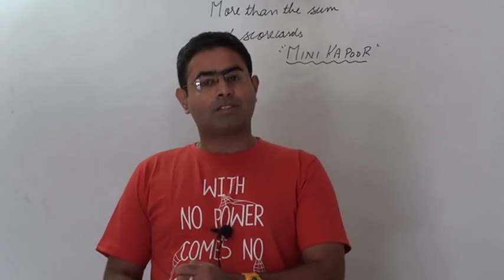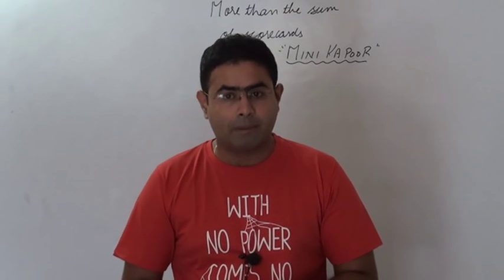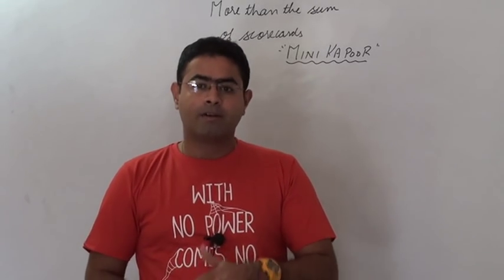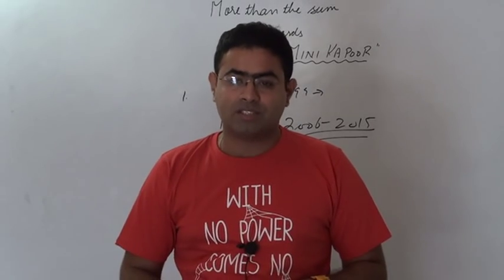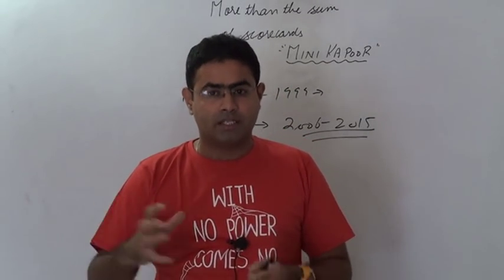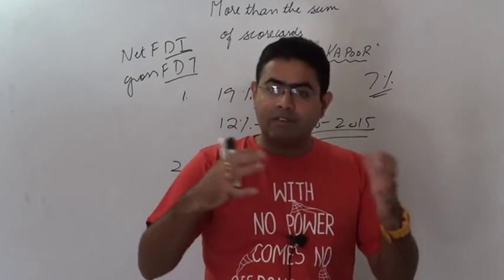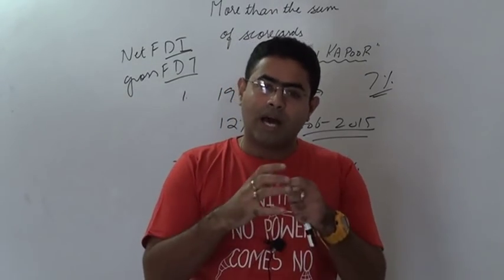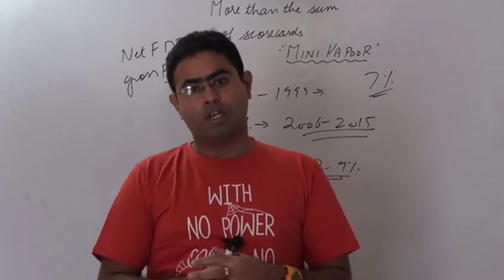answer writing 23rd october